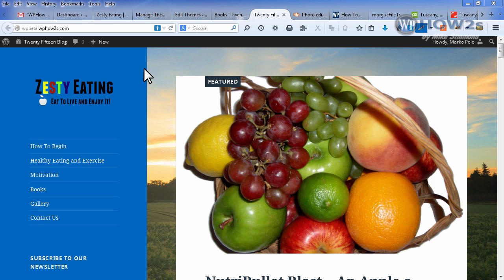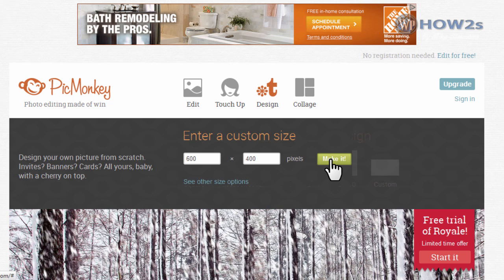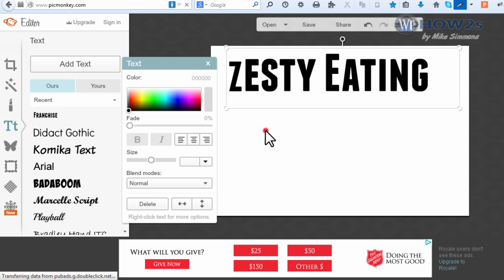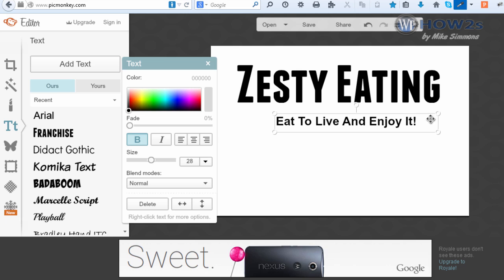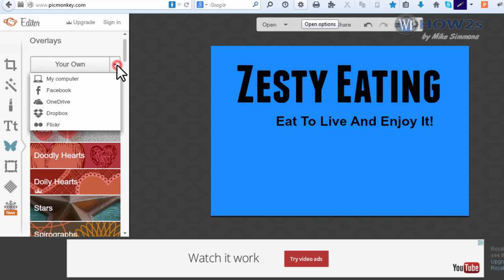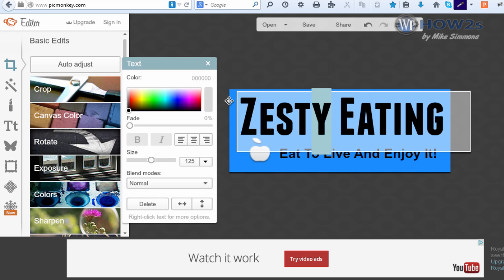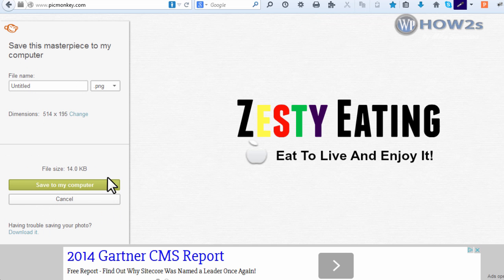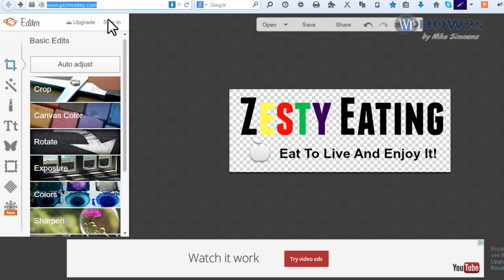How to Make a Logo FREE at PicMonkey - No Photoshop! | 2015 tutorial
Follow along to make a logo for free at Picmonkey, without using Photoshop. In less than half an hour, have a great looking logo that you'll be proud of! Create a logo for your website or blog, business site and more easily,  even if you have no web design skills at all.

free logo
logo
create
tutorial
picmonkey
website logo
web design
2015
WordPress
Twenty Fifteen
them
beginner
beginners